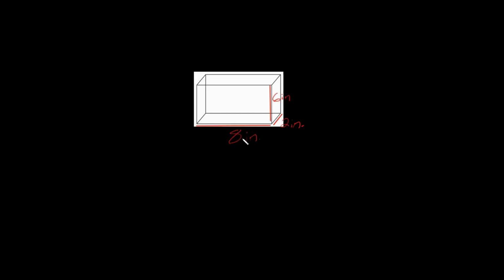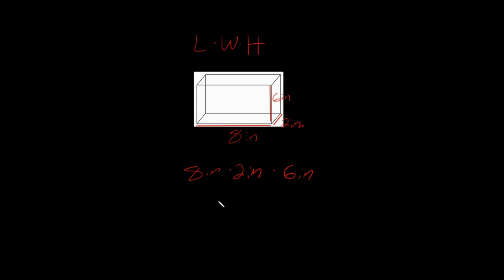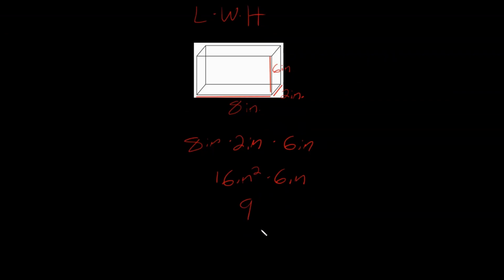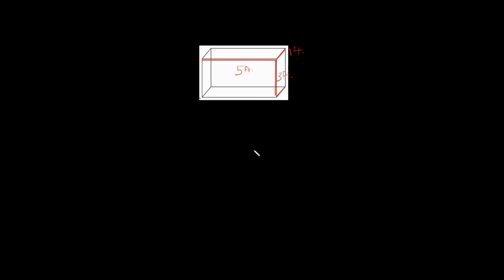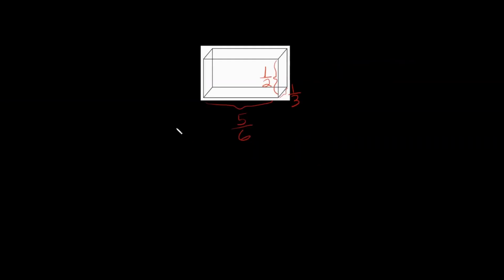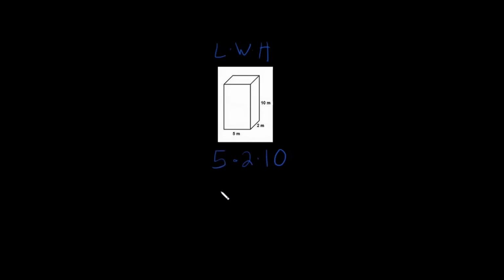VOLUME OF RECTANGULAR PRISMS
In this video I explain what a rectangular prism is, the formula for volume, and work through many practice problems.